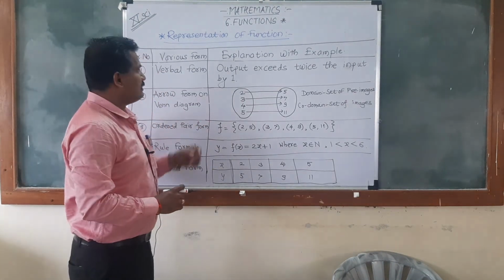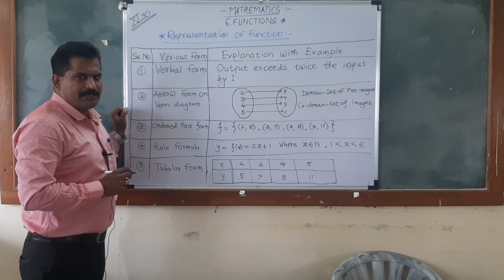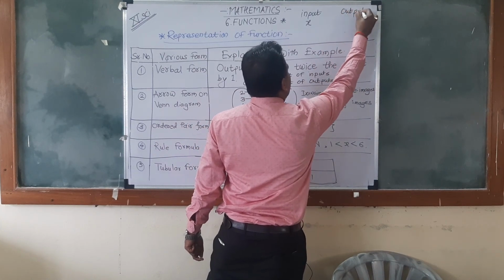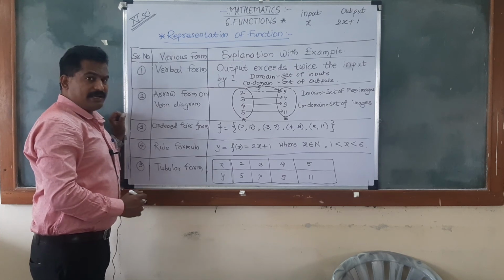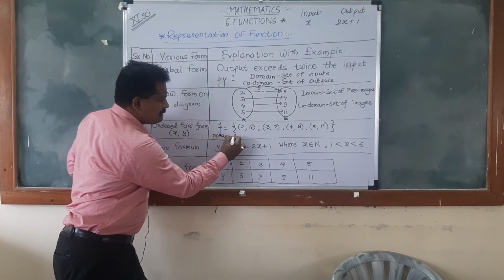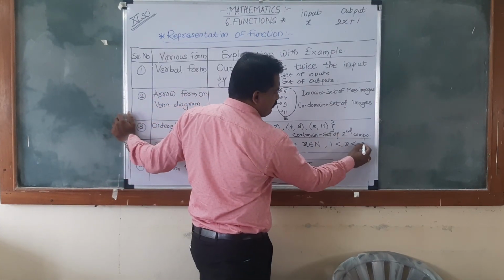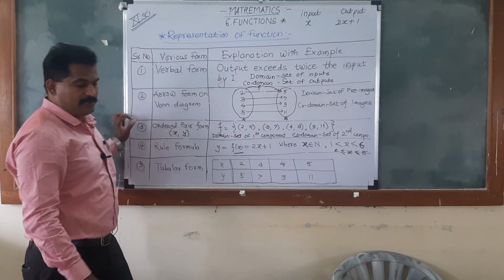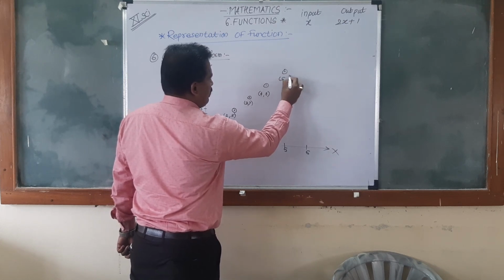Function - Representation of Function